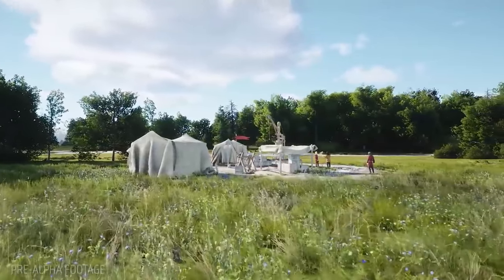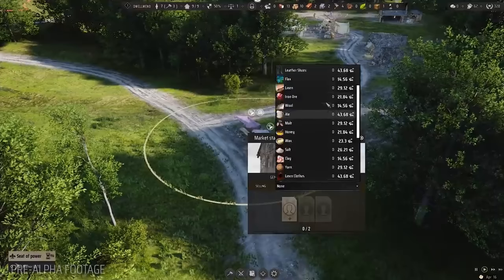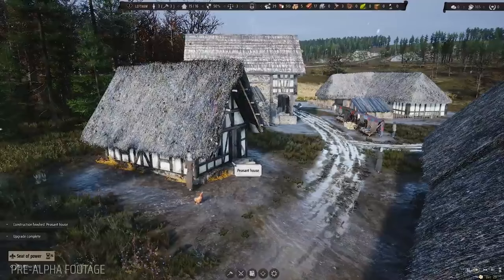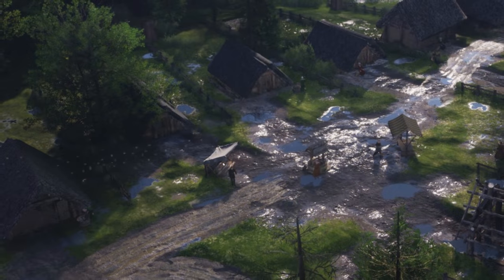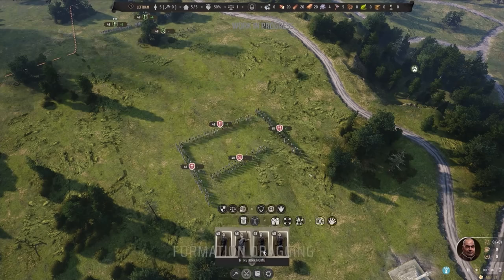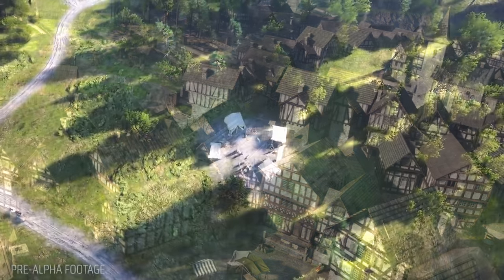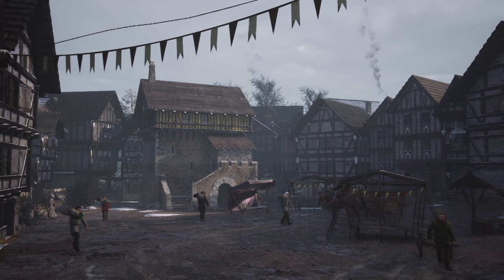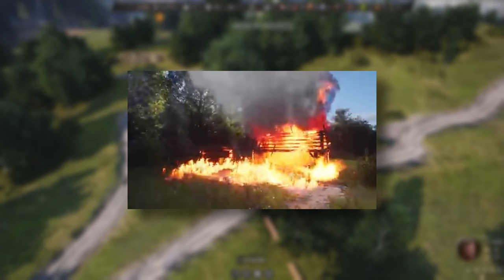MANOR LORDS New Update is NEXT LEVEL BEAUTIFUL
Manor lords is perhaps the most hyped medieval city builder. recently the solo developers brought out some incredible new screenshots and the graphics look beautiful

manor lords,Manor lords graphics,manor lords new screenshots,the best city builders,manor lords vs ostriv,diplomacy in manords,total wars biggest competition,medieval 3 total war,manor lords vs medieval 3,slavic magic,solo deveopers,the biggest new city builder,manor lords update,what happeneds to manor lords,manor lords gameplay,new trailers,episode 1,how to play manor lords